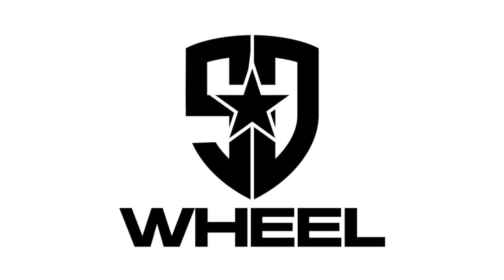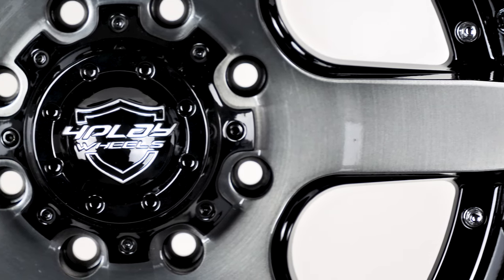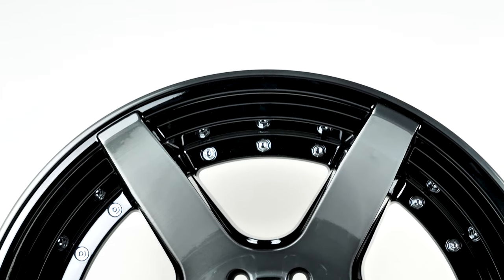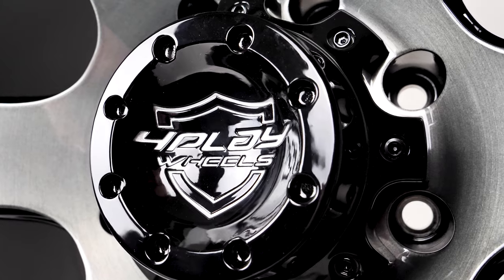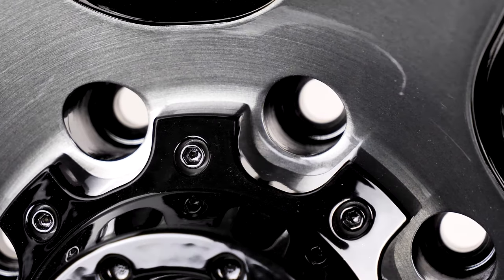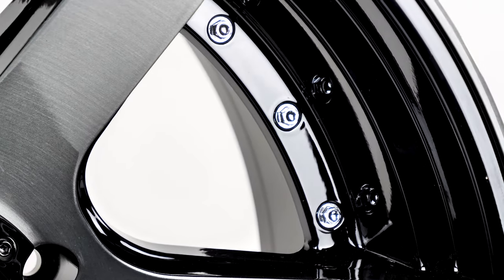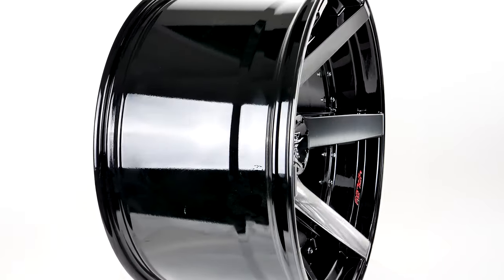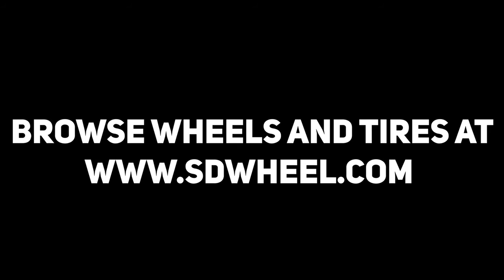4PLAY "4P60" - Wheel Showcase Series - Episode 7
4Play Wheels is brand new to the industry. Starting up in 2019 they have released many new wheels. Today we are reviewing the 4Play 4P60.